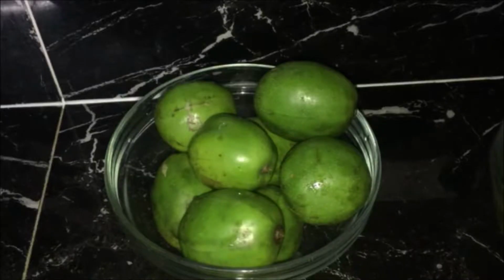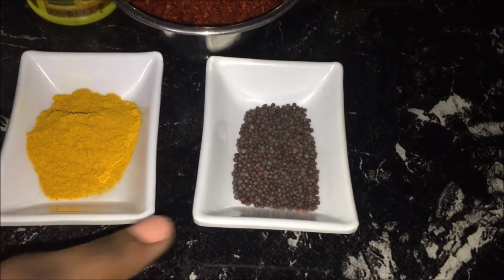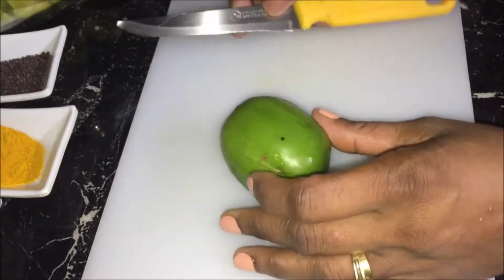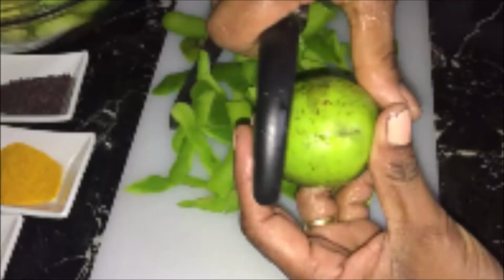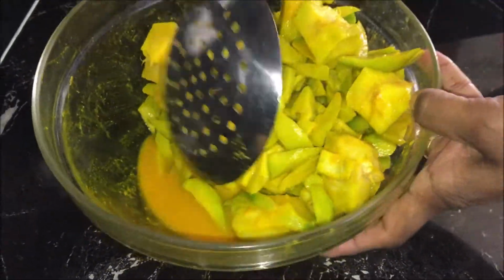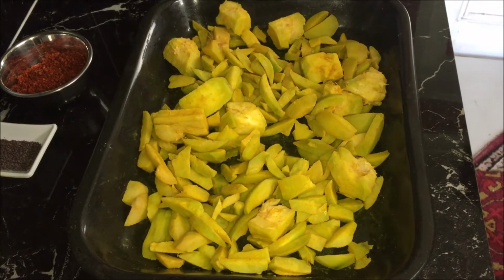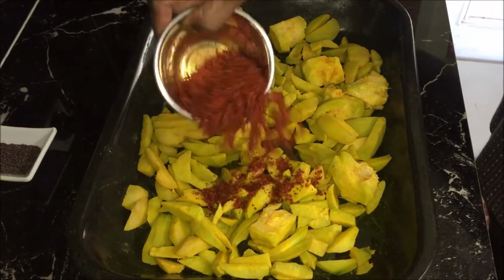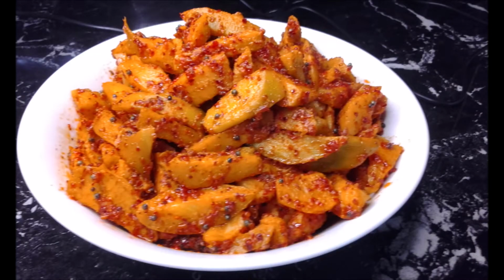Easy Ambra Pickle (Or Hog Plum / Ambra Achaar)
Ingredients:

 • 12 Ambra's
 • 5 Tbsp Oil (Mustard Oil Or Any Oil Of your Choice)
 • 1/4 Tsp Asafoetida Or Hing
 • 5 Tbsp Ready Pickle Mix
 • 1 1/2 Tsp Salt
 • 1 Tsp Turmeric
 • 1 Tsp Mustard Seeds

Method:

 1) To prepare the ambra, take 1 ambra at a time, the ends off, peel the skin using a sharp knife or a potato peeler.  Slice all the flesh off and cut them into thick  or thin pieces and put them in a dish. You can also use the seed in the pickle as well or throw it away. Repeat this with the remaining ambra.
 2) Take your cut ambra pieces, add salt and turmeric and mix it well. Cover it using a lid or a plastic wrap and let it rest overnight.
 3) In the morning, you need to drain the liquid from the ambra. The best way to do it,  is to use a perforated spoon to scoop the ambra pieces, let the excess liquid drip off and place them on a tray or a large plate. Spread them evenly and dry them in the sun for 3 hours, giving it a mix every now and then.
 4)  After 3 hours, bring the dry ambra pieces inside and its time to get the pickle ready. Take your pickle mix, add it to the ambra pieces, mix it well to combine and put it aside while you get the tempering ready.
 5) Take a small frypan, put it on medium heat, add oil and heat. Add mustard seeds, give it a mix and let it sizzle. Add 1/4 teaspoon of asafoetida or hing, give it a mix, turn the heat off and add it to the ambra pickle and mix it well.
 6) Ambra pickle is ready and you can serve it with your favourite curries.